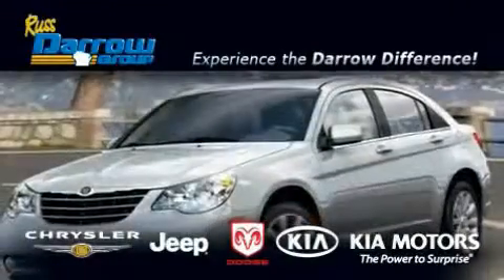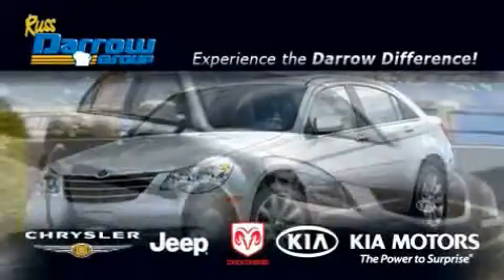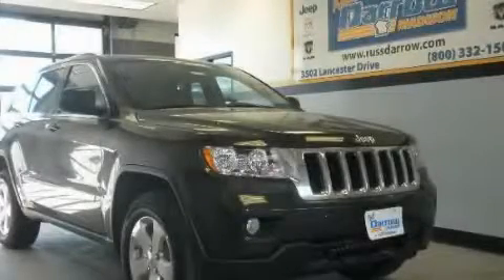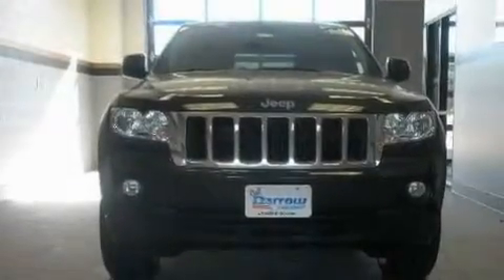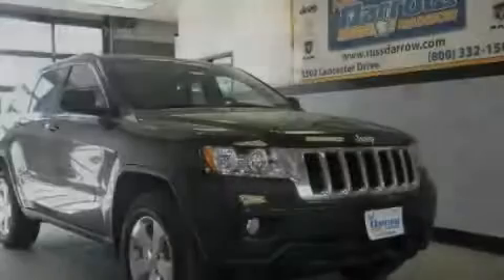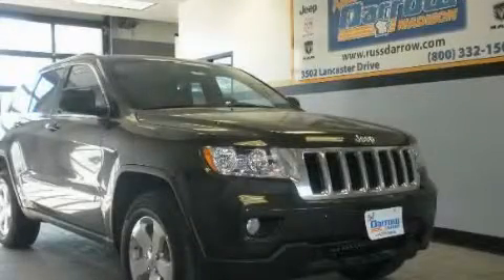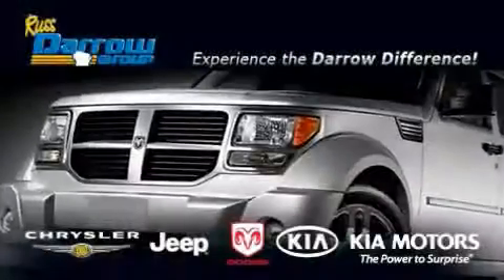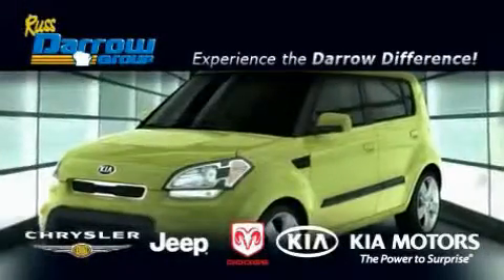2011 Jeep Grand Cherokee WI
Year : 2011

 Make : Jeep

 Model : Grand Cherokee

 Engine : 5.7L

 Trans . : Automatic

 Exterior : Charcoal

 Miles : 6

 Stock : J11123

 3502 Lancaster Dr.

 2011 Jeep Grand Cherokee  WI